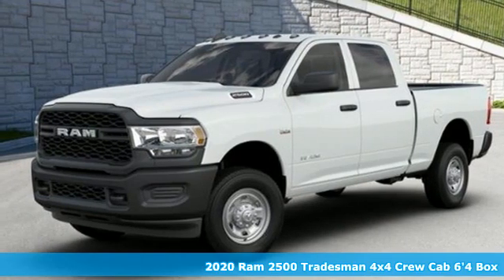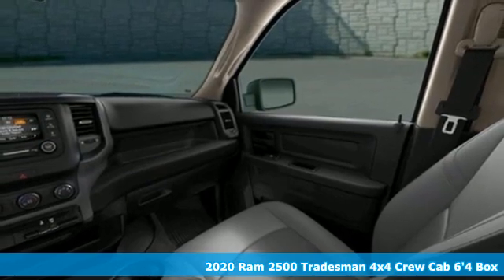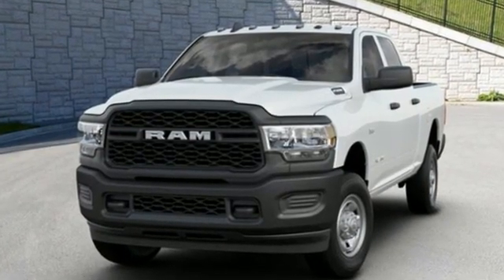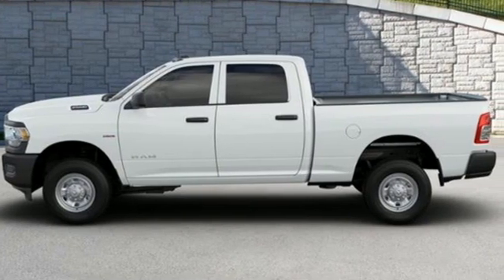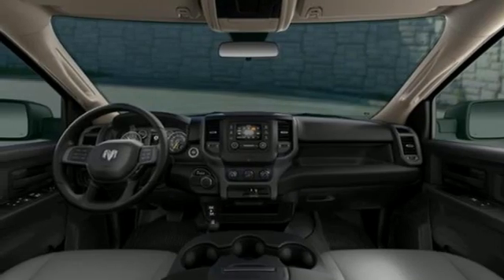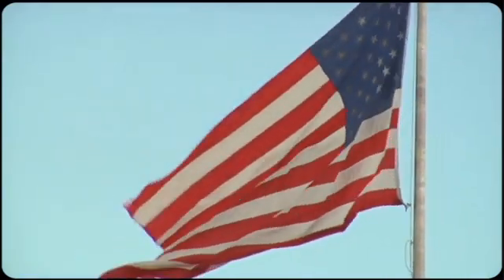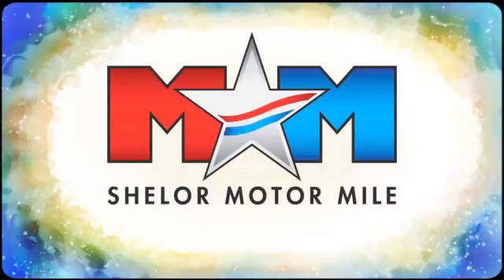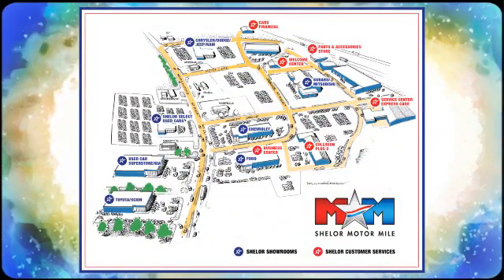New 2020 Ram 2500 Christiansburg VA Blacksburg, VA DC200550 - SOLD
Year: 2020
Make: Ram
Model: 2500
Trim: Tradesman 4x4 Crew Cab 6'4 Box
Engine: 6.4L 8 Cylinder Engine
Transmission: 8-Speed A/T
Color: Bright White Clear Coat
Stock #: DC200550
VIN: 3C6UR5CJ8LG101173
IPod/MP3 Input, Bluetooth, Keyless Start, ENGINE: 6.4L HEAVY DUTY V8 HEMI W/MDS... TRANSMISSION: 8-SPEED AUTO (8HP75-LCV... PROTECTION GROUP, 4x4, Back-Up Camera, Tow Hitch. Tradesman trim, Bright White Clear Coat exterior AND MORE!br /br /KEY FEATURES INCLUDEbr /4x4, Back-Up Camera, iPod/MP3 Input, Bluetooth, Trailer Hitch, Keyless Start. MP3 Player, Privacy Glass, Child Safety Locks, Electronic Stability Control, Brake Assist. br /br /OPTION PACKAGESbr /POWER ADJUST & HEATED BLACK TOW MIRRORS Mirror Running Lights, Exterior Mirrors w/Supplemental Signals, Exterior Mirrors Courtesy Lamps, Trailer Tow Mirrors, PROTECTION GROUP Transfer Case Skid Plate Shield, Tow Hooks, TRANSMISSION: 8-SPEED AUTO (8HP75-LCV) (STD), ENGINE: 6.4L HEAVY DUTY V8 HEMI W/MDS (STD). br /br /MORE ABOUT USbr /At Shelor Motor Mile we have a price and payment to fit any budget. Our big selection means even bigger savings! Need extra spending money? Shelor wants your vehicle, and we're paying top dollar! br /br /Tax DMV Fees & $597 processing fee are not included in vehicle prices shown and must be paid by the purchaser. Vehicle information and equipment is based off standard equipment as decoded from VIN and may vary from vehicle to vehicle.br / Chevrolet Ford Chrysler Dodge Jeep & Ram prices include current factory rebates and incentives some of which may require financing through the manufacturer and/or the customer must own/trade a certain make of vehicle. Residency restrictions apply see dealer for details and restrictions. All pricing and details are believed to be accurate but we do not warrant or guarantee such accuracy. The prices shown above may vary from region to region as will incentives and are subject to change.